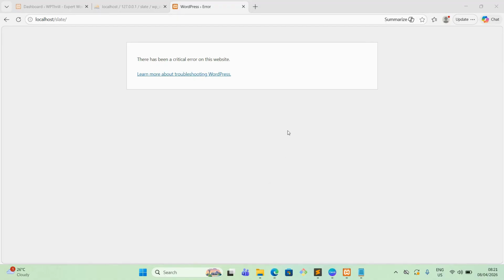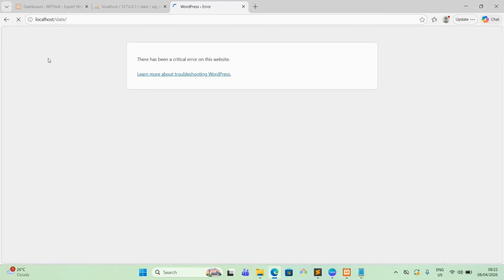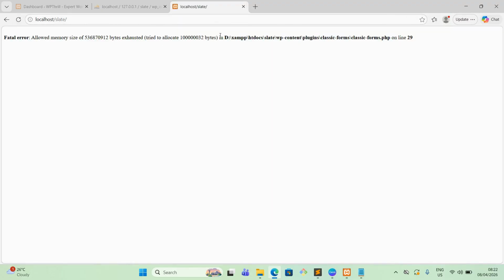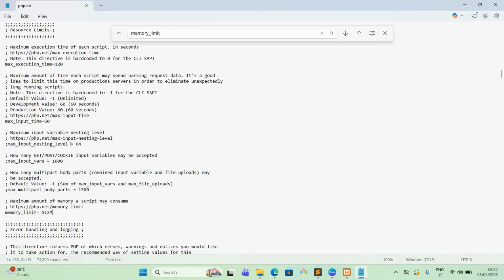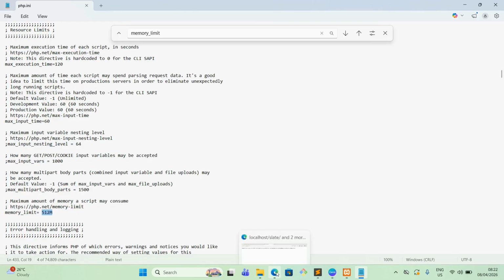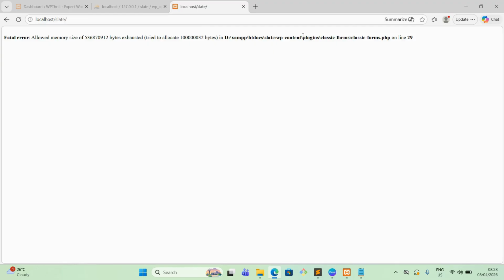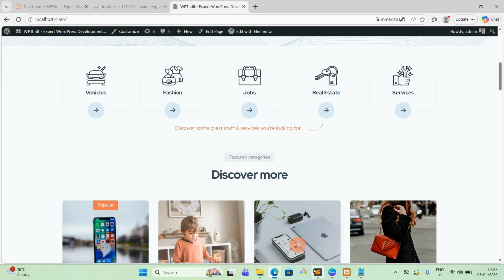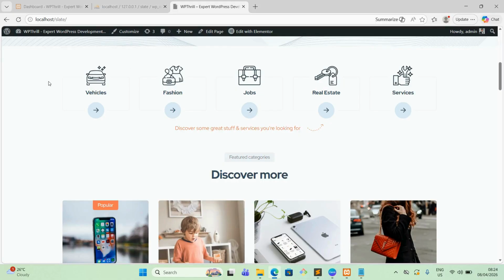WordPress Memory Exhausted Error? Disable These Plugins to Fix It Fast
🔥 Memory Exhausted in WordPress? Disable Heavy Plugins to Fix Fast! 🔥

Struggling with the “Allowed Memory Size Exhausted” error in WordPress? You’re not alone — it’s one of the most common issues that can crash your site, break your dashboard, or even stop plugin activation. 😩 In this video, I’ll show you the fastest and safest way to fix it by identifying and disabling memory‑hungry plugins before digging into more complex solutions.

In this video you’ll learn:
✅ What the “Allowed Memory Size Exhausted” error really means
✅ How plugins and themes can burn through PHP memory
✅ The fastest method to find and disable the culprits
✅ When to increase PHP memory limits safely
✅ Best practices to keep your WordPress running smoothly

💡 Whether you’re a beginner or a seasoned WordPress user, this video will help you fix the error quickly without breaking your site.